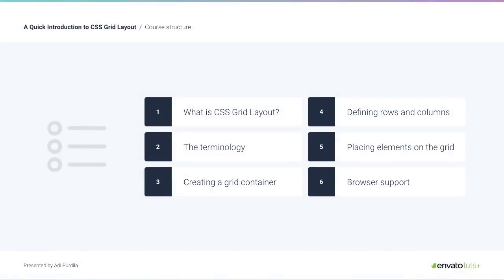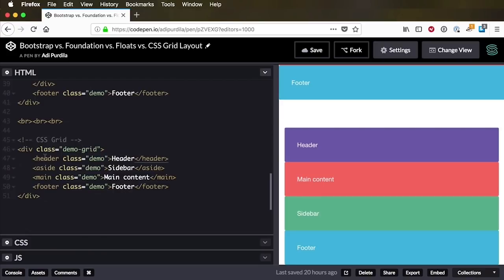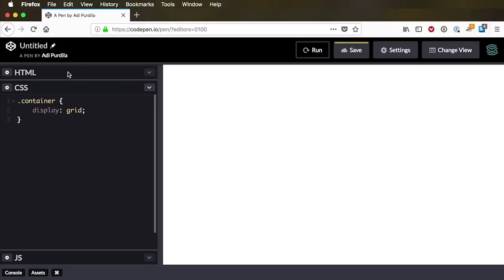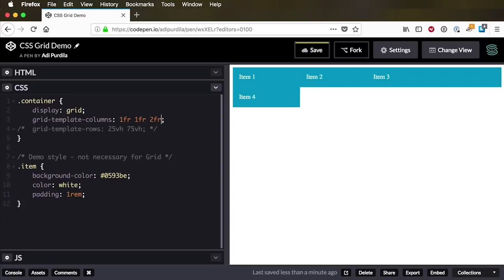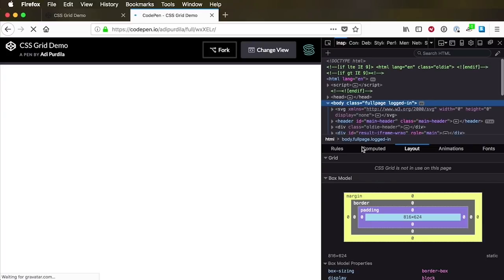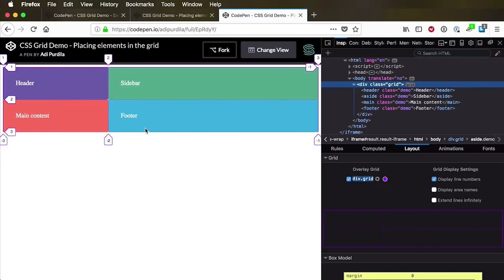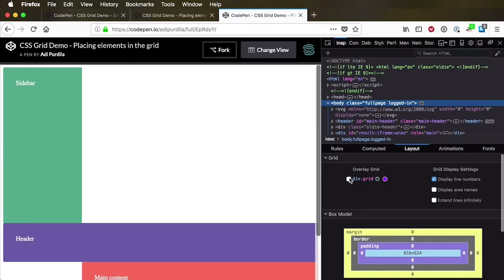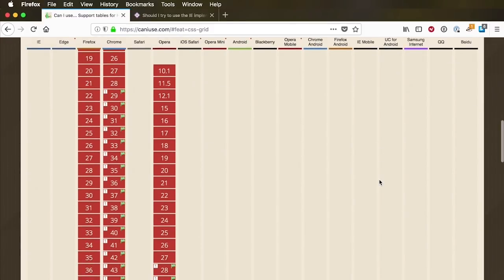A Quick Introduction to CSS Grid Layout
For a long time, web designers have been used to creating layouts with CSS by using floats. Floats, however, were never meant to be used to create grid layouts. The introduction of Flexbox was a big improvement, but it didn’t address all the layout challenges. A layout displays elements along both axes, and Flexbox is mainly a one-directional system.

Thankfully, CSS Grid Layout is gaining traction and has been adopted by all major browsers, which means you can use it in your projects today. CSS Grid Layout is the most powerful layout system currently available. It’s a two-dimensional system, and in this short course, you’ll learn the basics of working with it.

1. Introduction
0:00 1.1 Welcome to the Course
1:13 1.2 What Is CSS Grid Layout (a.k.a. Grid)?
9:32 1.3 A Quick Look at the Terminology

2. The Basics of Working With Grid
13:13 2.1 Creating a Grid Container
16:17 2.2 Defining Rows and Columns
29:48 2.3 Placing Elements on the Grid
47:11 2.4 Browser Support

Envato Tuts+
Discover free how-to tutorials and online courses. Design a logo, create a website, build an app, or learn a new skill

Envato Elements
All the creative assets you need under one subscription. Customize your project by adding unique photos, fonts, graphics, and themes